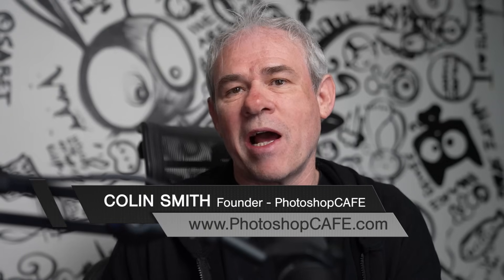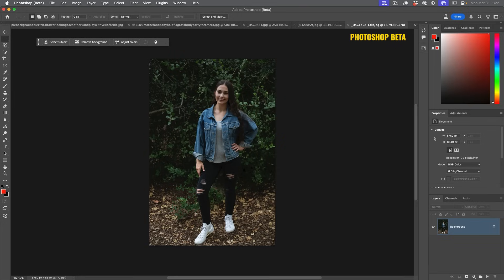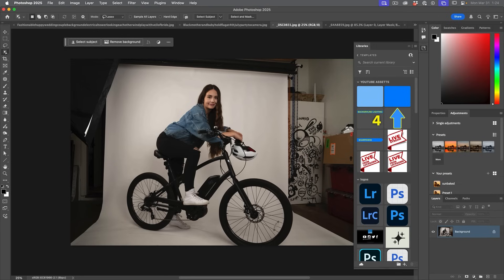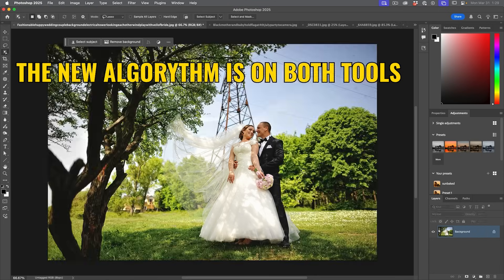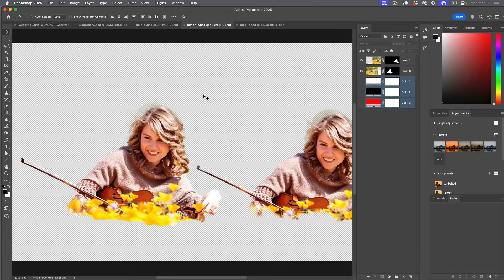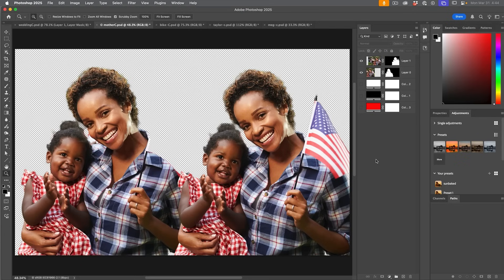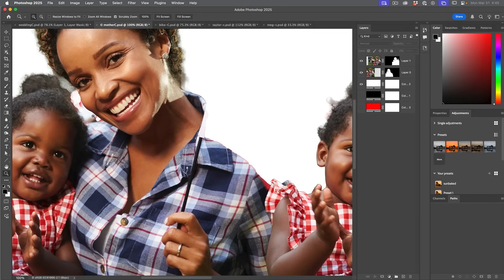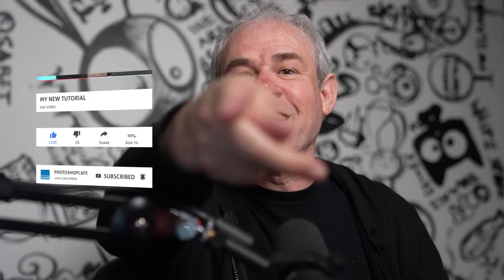NEW Photoshop auto mask DIFFICULT BACKGROUND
Updated selections in Photoshop on complex backgrounds. Colin Smith tests the ai auto masks in Photoshop on difficult and complex backgrounds.